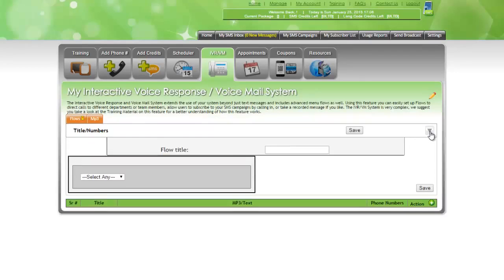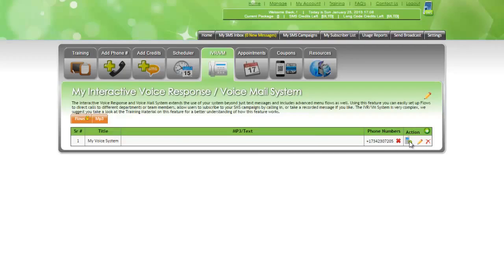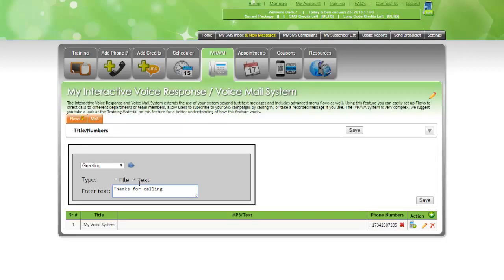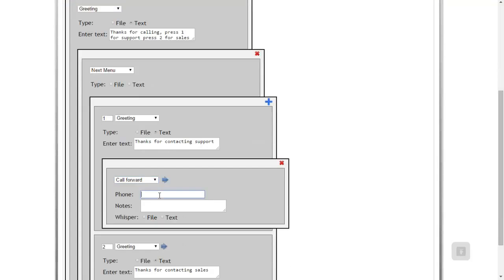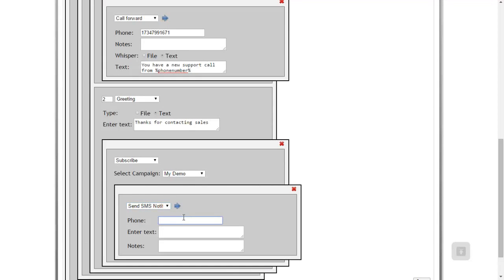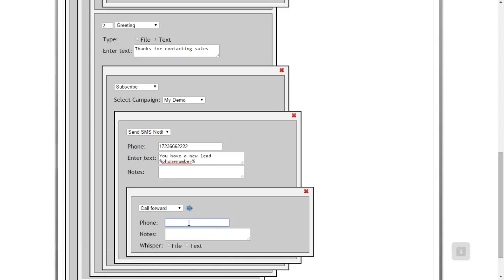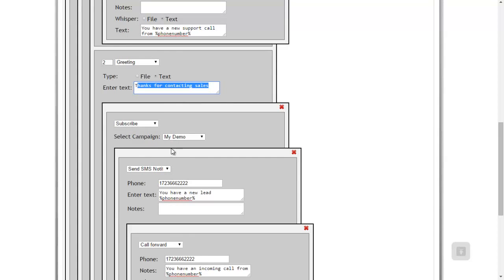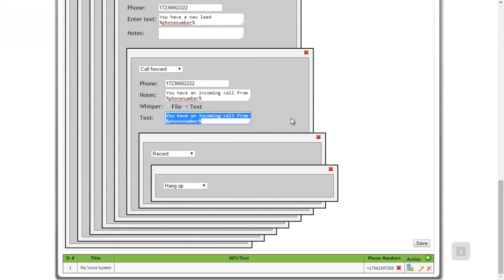LOPM Interactive Voicemail Response / Voice Mail System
The Interactive Voice Response and Voice Mail System extends the use of your system beyond just text messages and includes advanced menu flows as well. Using this feature you can easily set up Flows to direct calls to different departments or team members, allow users to subscribe to your SMS Campaigns by calling in, or take a recorded message if you like.